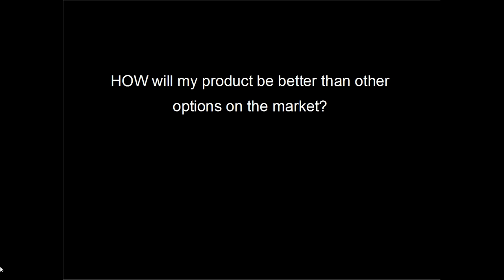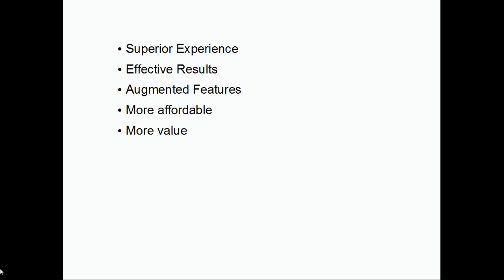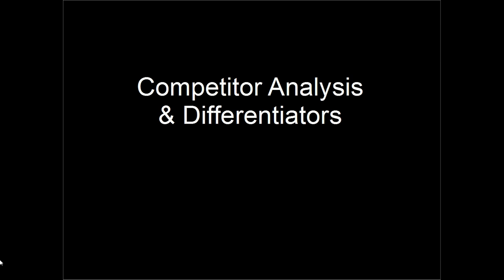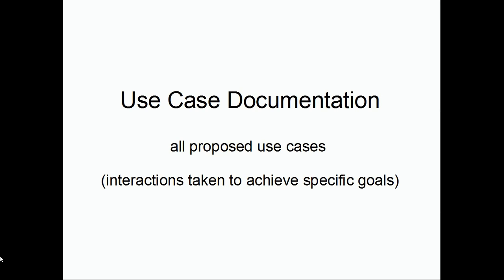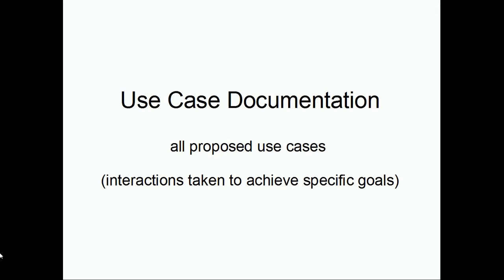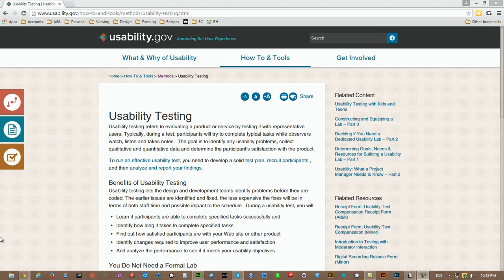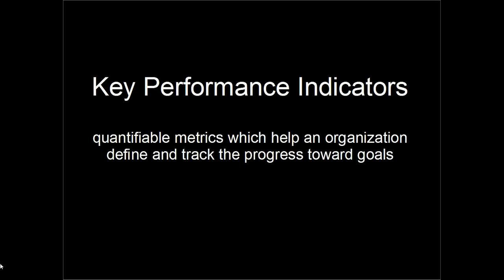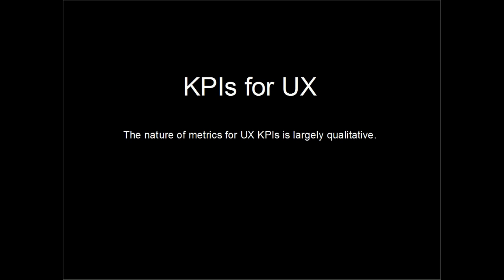Mobile UI and UX Design Tutorial - Section 3: Competitor Research and Differentiators